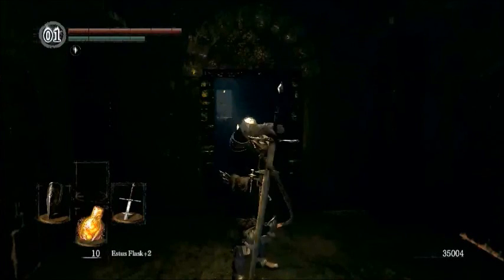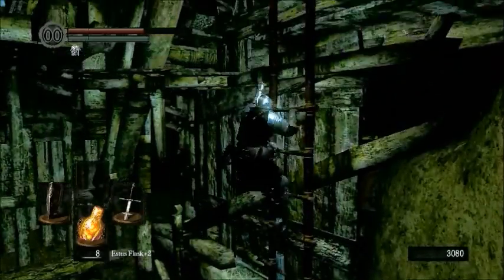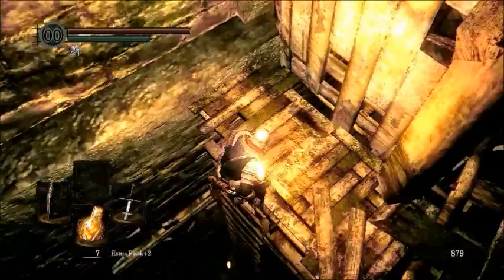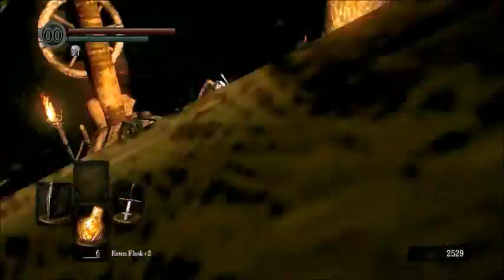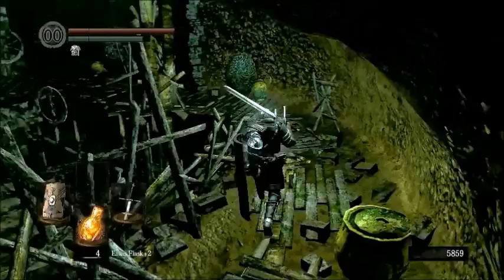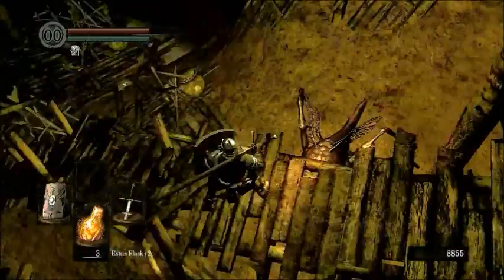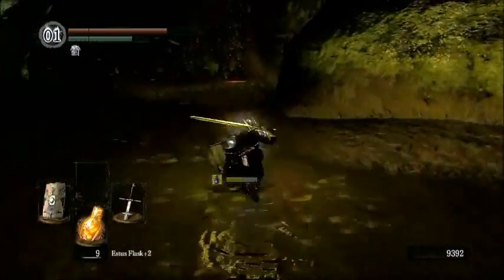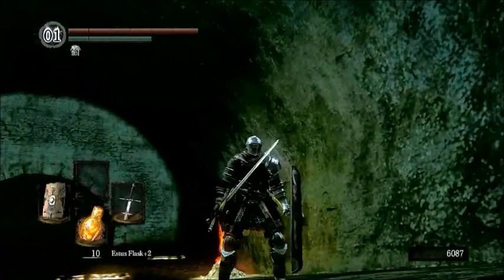Dark Souls Noob Guide/Walkthrough Episode 13 : Blighttown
FINALLY got the set together, all we need now is a few upgrades and armor and a crossbow and we are set! See you guys with the continuation of Blighttown where we visit another optional area as well as upgrade our weapons and armor a bit!

Xbox Live: Aramillis42
Everywhere else: Aramillis